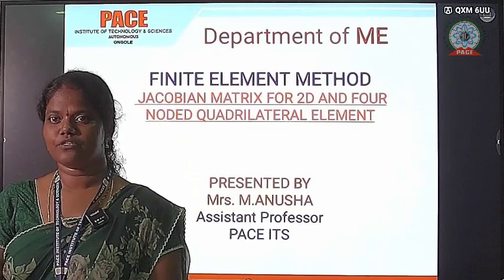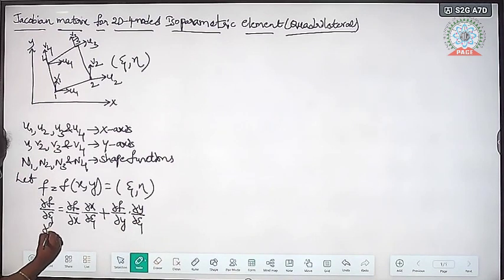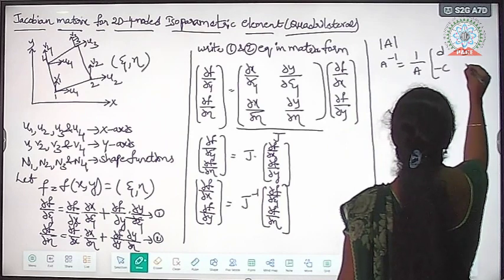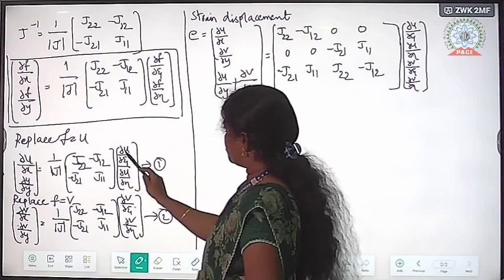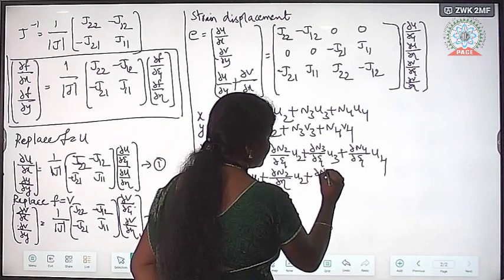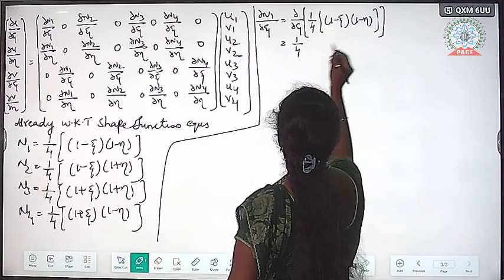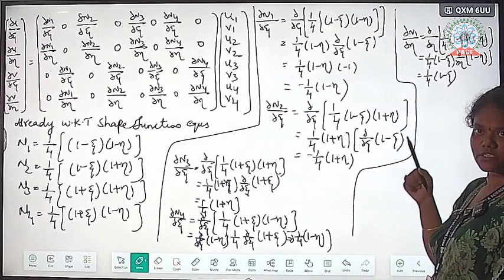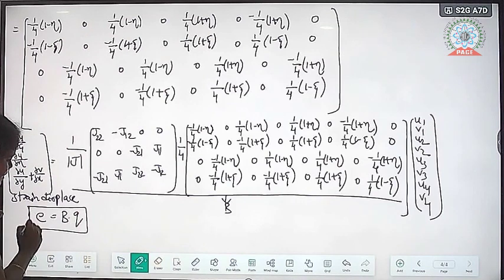Finite Element Methods - JACOBIAN MATRIX FOR 2D AND 4 NODED QUADRILATERAL ELEMENT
Topic - JACOBIAN MATRIX FOR 2D AND 4 NODED QUADRILATERAL ELEMENT